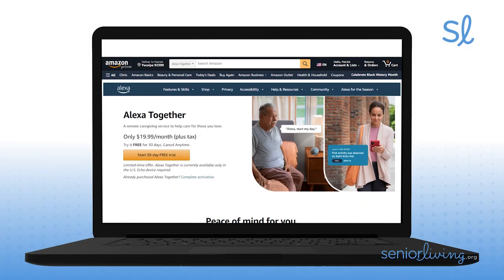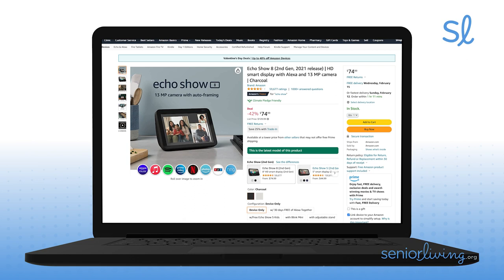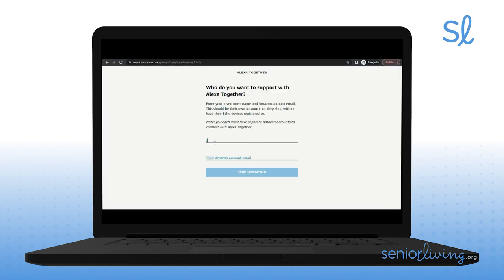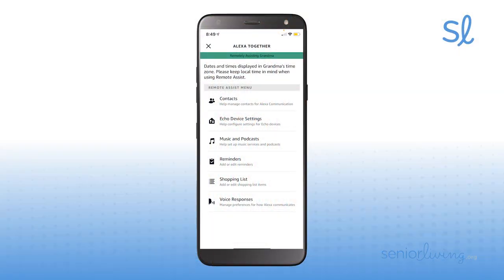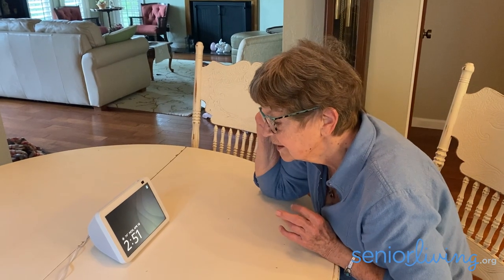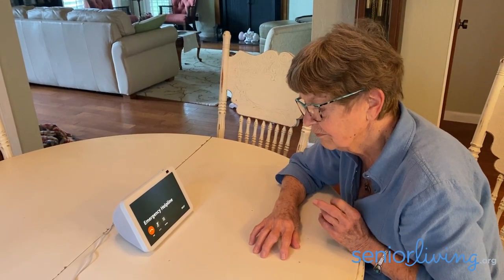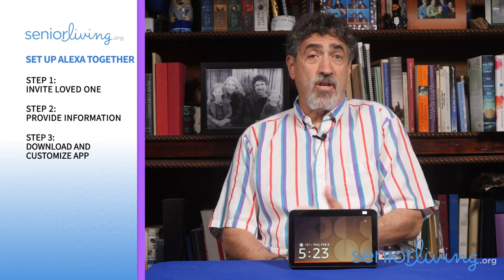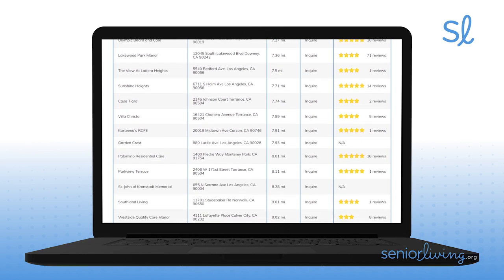How to Set Up Alexa Together in 3 Easy Steps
How easy is it to set up Alexa Together? Three easy steps are all it takes to turn your Echo Show into a medical alert device. Let us show you how!

Time Stamps
0:00 Keep a loved one safe with Alexa Together, Amazon's new medical alert system
0:43 What is Alexa Together?
1:10 How to order an Amazon Echo Show with a free trial of Alexa Together
1:27 The three easy steps for a caregiver to set up Alexa Together
2:06 Video call, monitor and set reminders remotely for a loved one using Alexa Together
2:46 Using Alexa Together to call for help
3:24 The three easy steps for a senior to set up Alexa Together
3:47 Why try Alexa Together?

This video will show you how easy Alexa Together setup is. Learn how this remote caregiving service from Amazon works to protect a loved one, or yourself.
Alexa Together can protect a senior even without any caregivers to help you, but it's better with caregivers, who can drop in and say hi through the Alexa app. The high-tech service lets you monitor and aid your family member or friend remotely as well as provide them with hands-free access to an urgent response team 24/7 in case of emergency. The video contains an actual call for help using Alexa Together.

Jeff Hoyt is Editor-in-Chief of SeniorLiving.org.